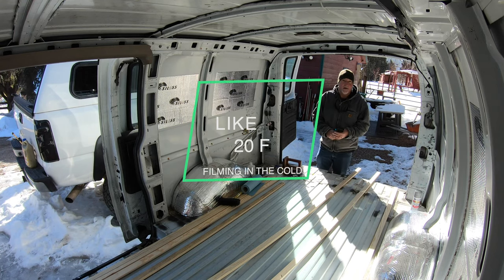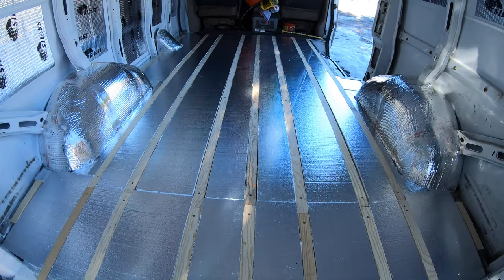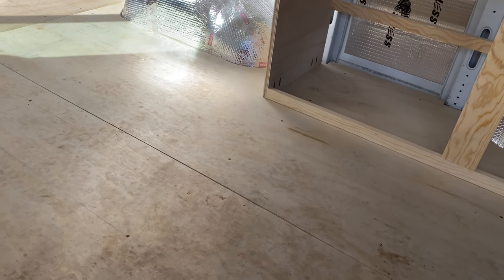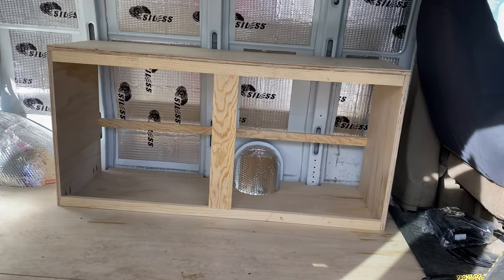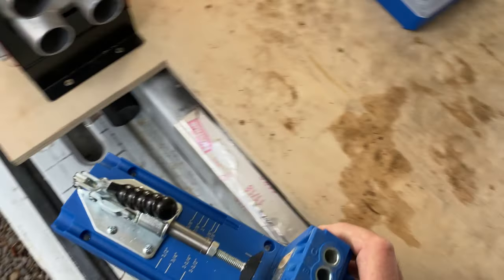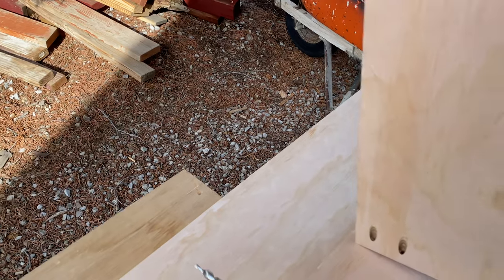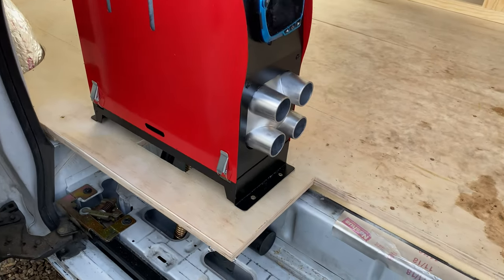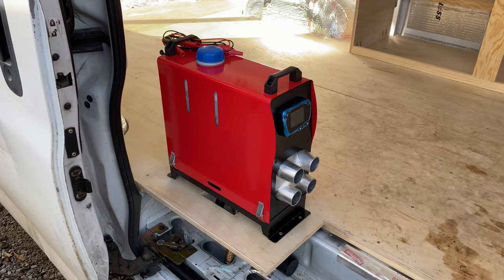Diesel Heater | VAN BUILD PART #2. SUB FLOOR AND DIESEL HEATER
Chevy Express VAN BUILD PART#2.  SUB FLOOR AND DIESEL HEATER.  How I installed my sub floor and diesel heater on my Chevrolet Express Van.  Follow along and see how things are going with the Van Build.